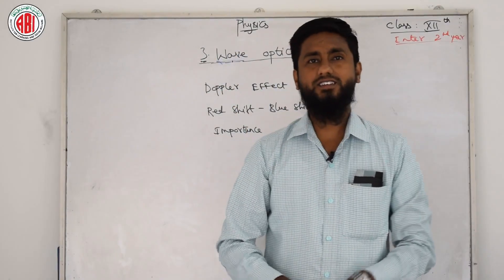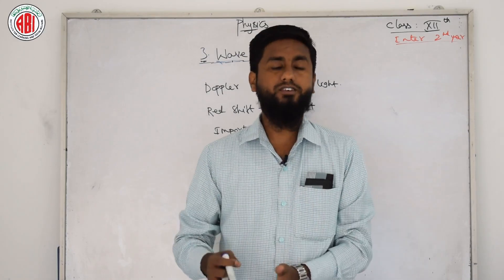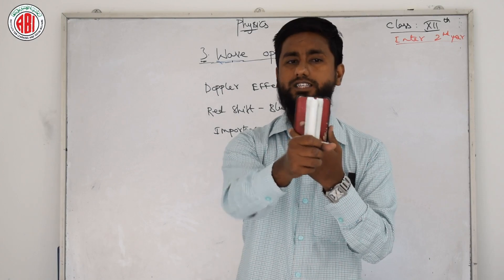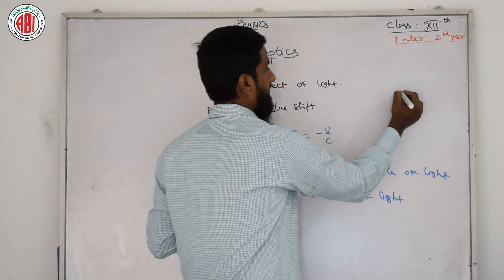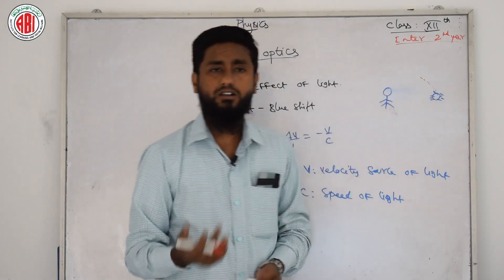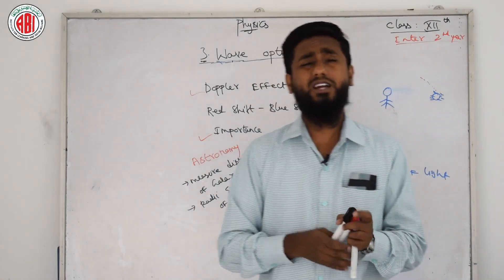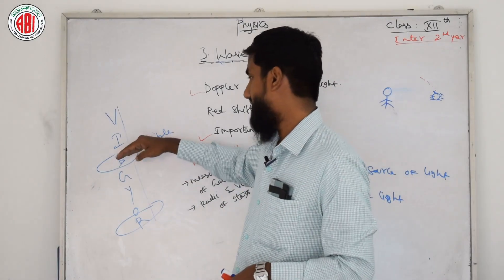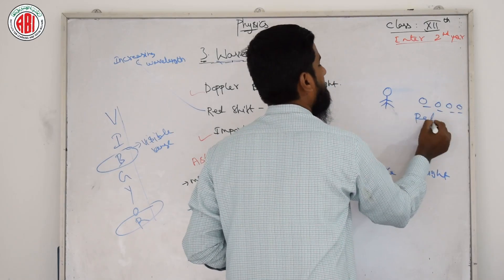Inter 2nd Year_Physics_Chapter 03_Part 02_"Wave Optics"